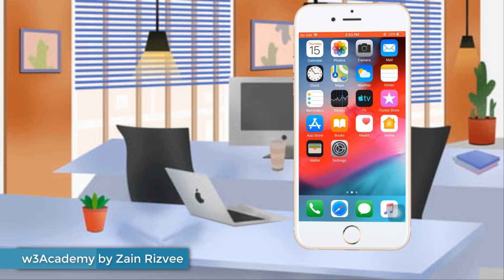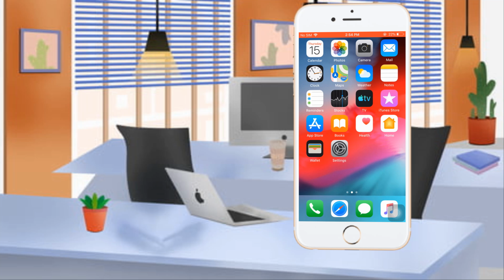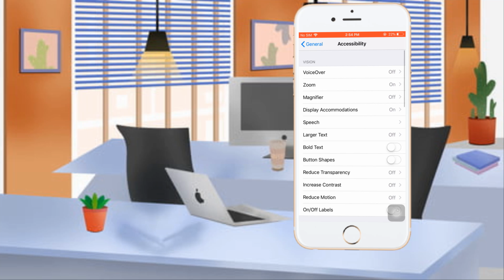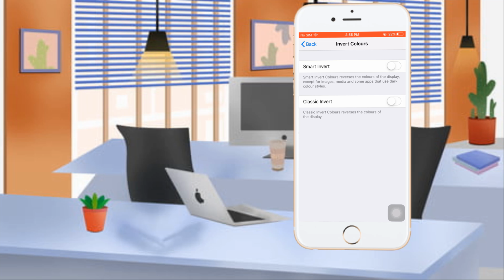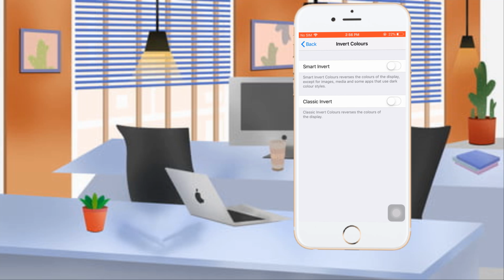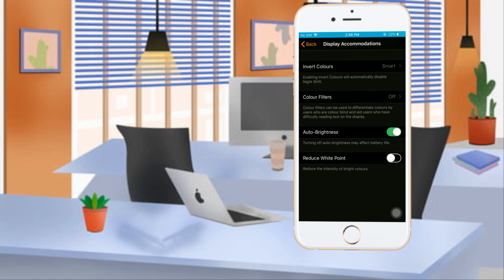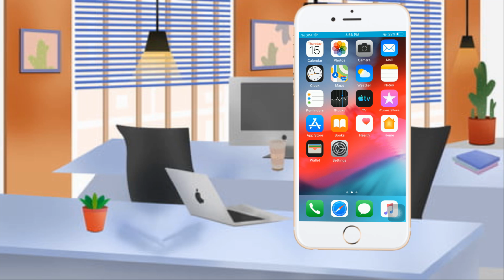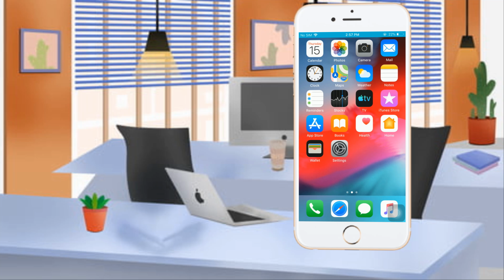How to Enable Dark Mode on your iPhone (With Proof)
In this video, you will learn how you can enable dark mode in iPhone. When you turn on Night mode in your iPhone, you can browse your phone in dark theme. So learn how to turn on the dark mode on your iphone, ipad, any iOS device. Get Dark mode on your iPhone 5, iPhone 5s, iPhone 6, iPhone 6s, iPhone 7 and more.